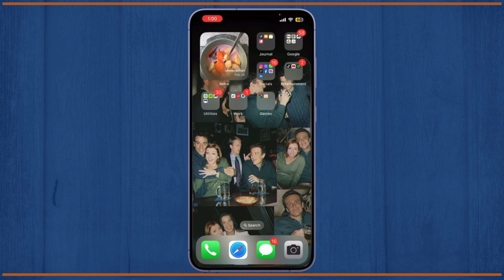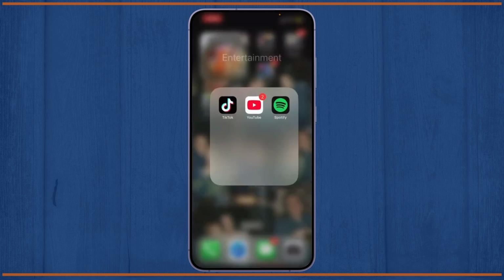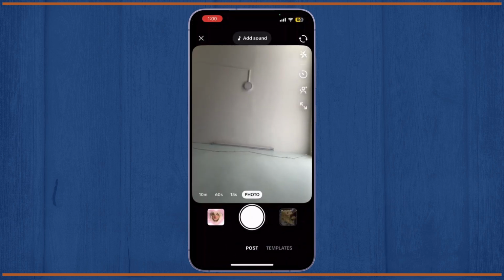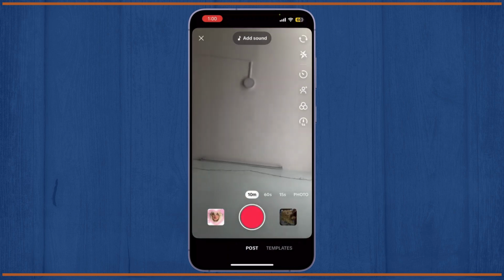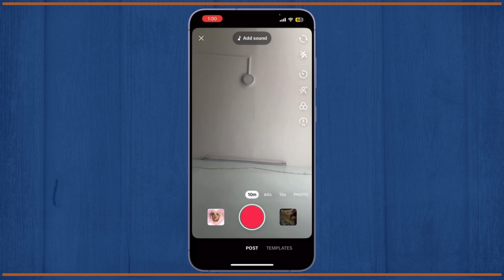How to Go Live on TikTok?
Want to go live on TikTok and interact with your followers in real-time? This video will show you the step-by-step process to go live on TikTok quickly and easily. Whether you're asking, "How do I go live on TikTok?" or need help with the settings, this tutorial will guide you through everything you need to know. Learn how to set up your TikTok live stream and start broadcasting today. Watch now to learn how to go live on TikTok!

Timestamps:
00:00 How to Go Live on TikTok
00:06 Setting Up Your TikTok Live Stream